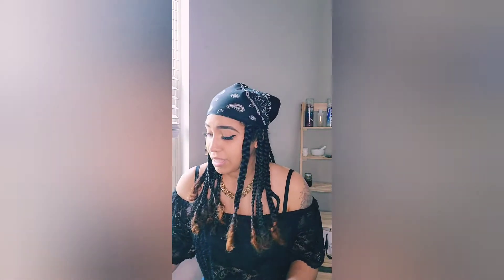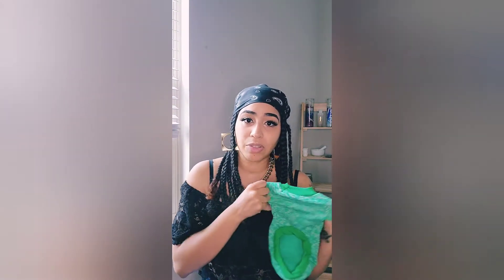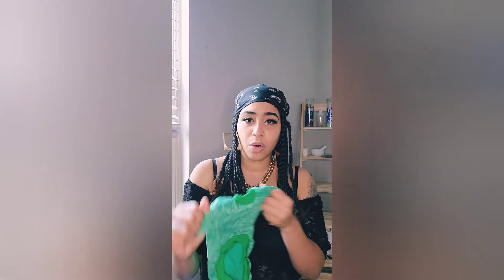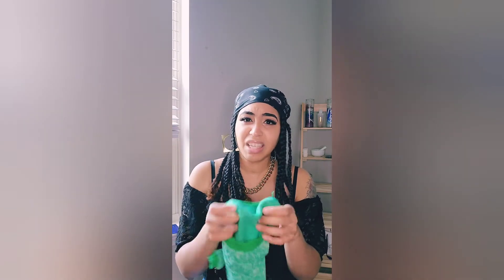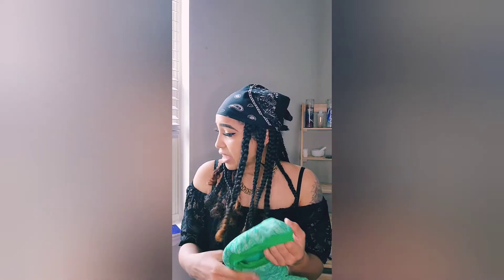Beauty in Animals, LLC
Thank you guys so much for your continued support ❤

My link to my website (Take a look into our treats as well):